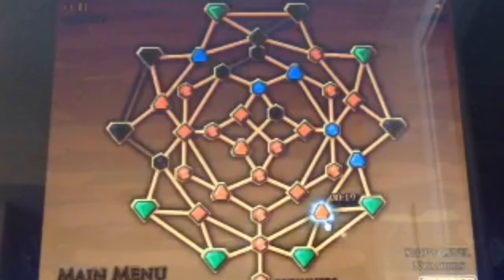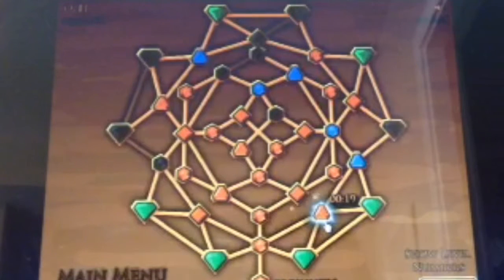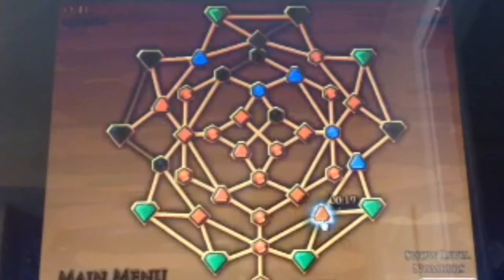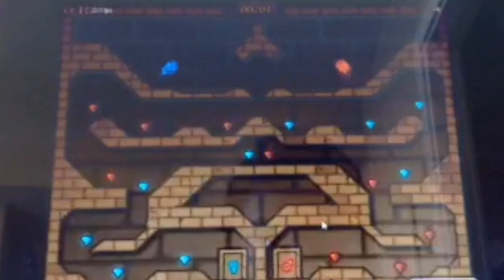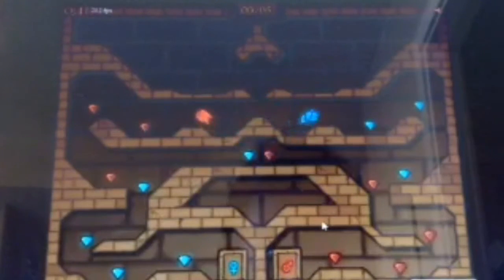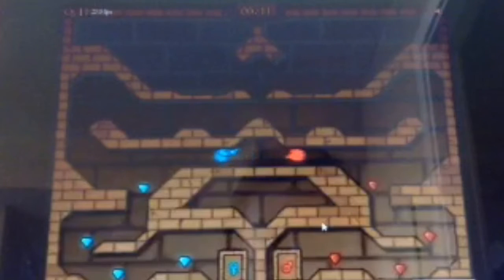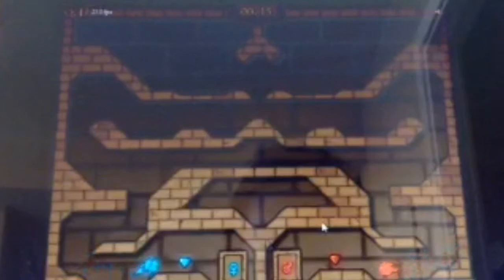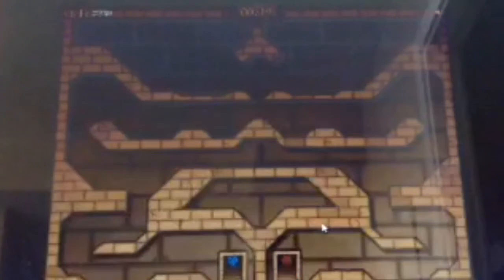Firebox and watergirl- the light temple walkthough level 7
Level 7- a speed level!!!